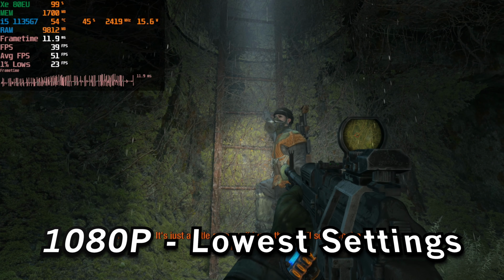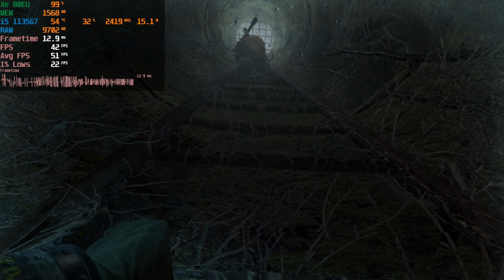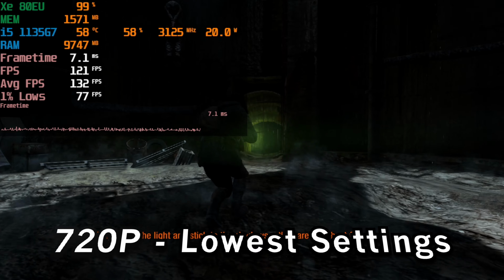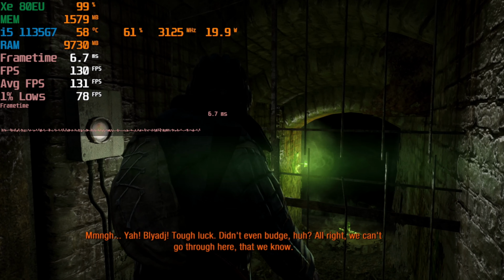Metro: Last Light Redux - Intel i5-1135G7 Tiger Lake Xe Graphics Performance 1080P/720P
Recommended Laptop

Tested System

testing out Metro: Last Light Redux on the i5 1135G7 Tiger Lake mobile CPU. The 80EU Xe graphics does a passable but kinda mediocre job at 1080P. 720P is a vastly superior experience.